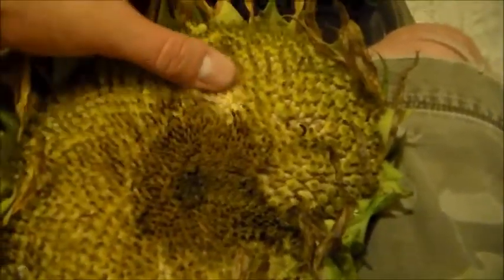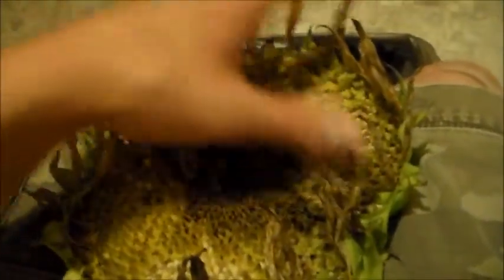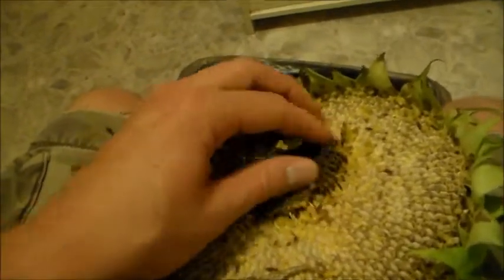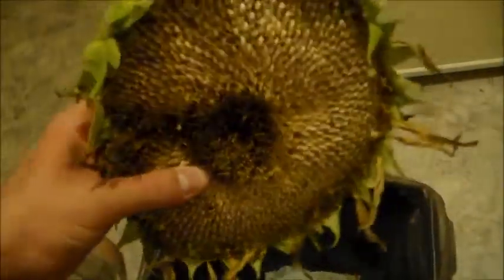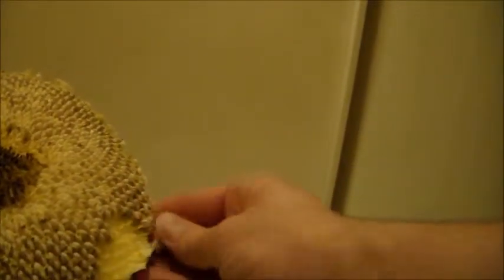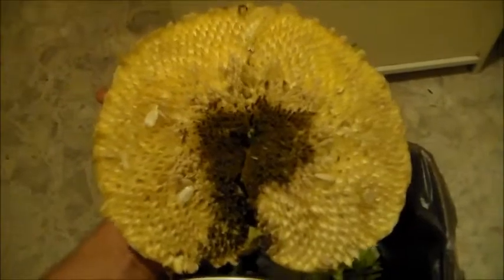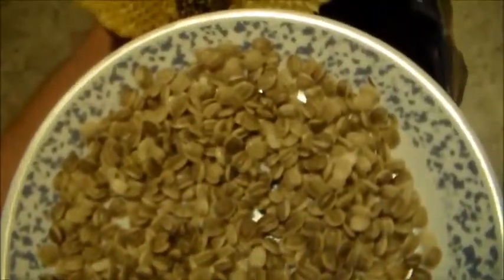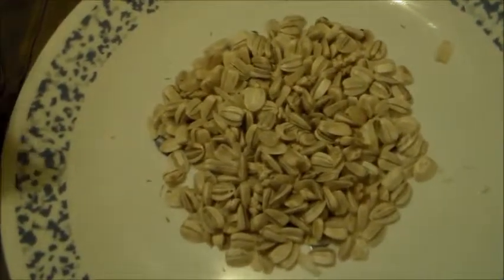How To Harvest Sunflower Seeds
From start to finish!  I actually would recommend peeling the petals off FIRST, THEN peel off the flower parts.